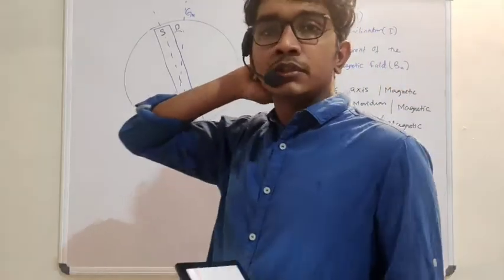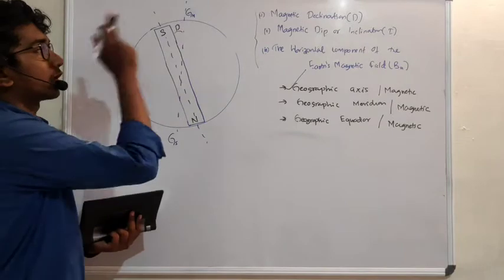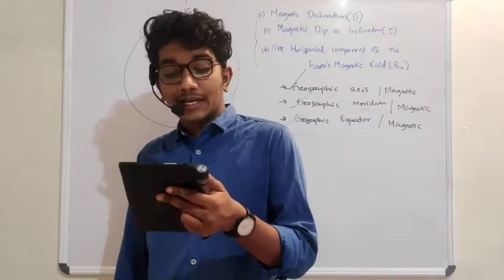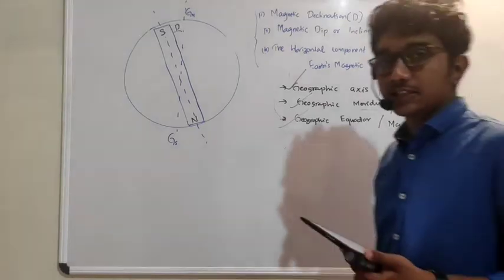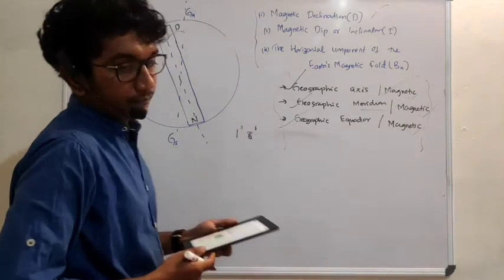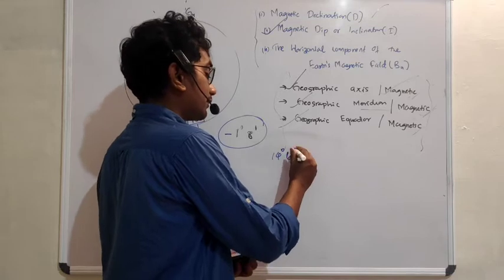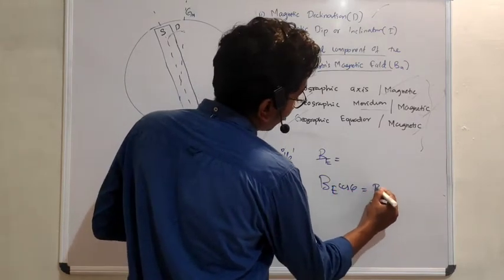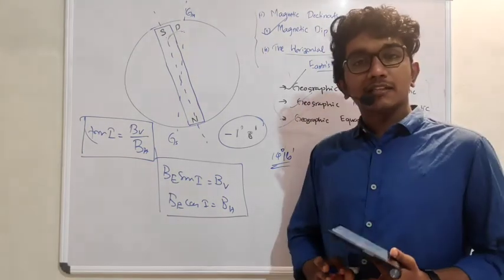Magnetism and Matter 2